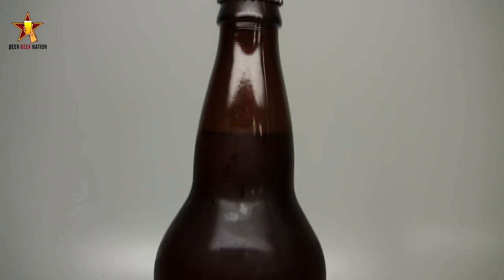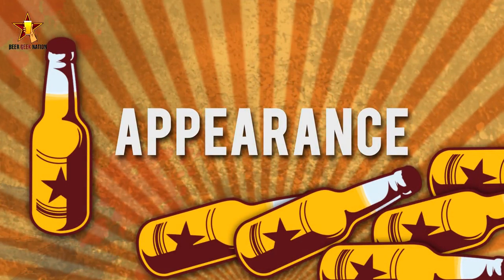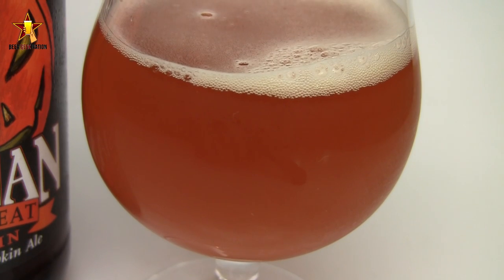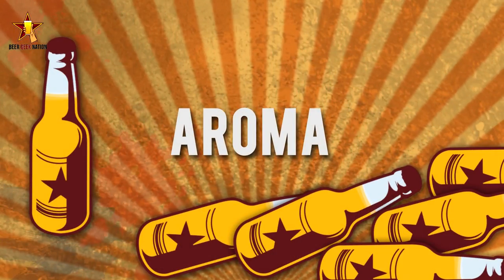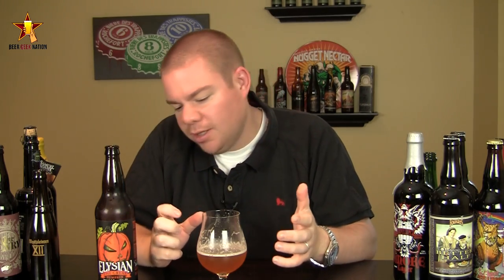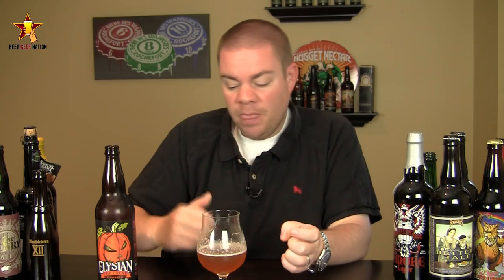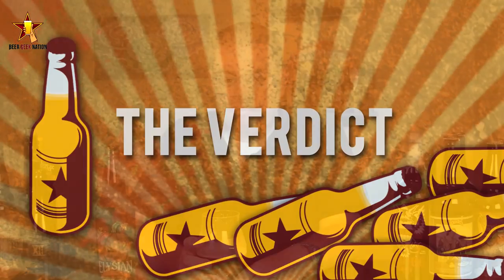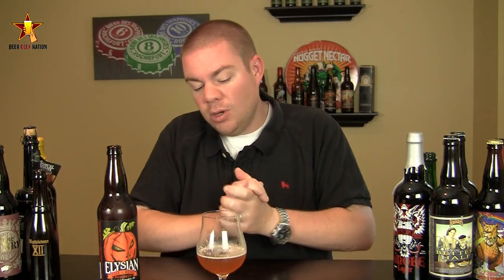Elysian The Great Pumpkin Imperial Pumpkin Ale | Beer Geek Nation Craft Beer Reviews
The Great Pumpkin Imperial Pumpkin Ale
Elysian Brerwing
8%  ABV

Brewed at our original Capitol Hill location in Seattle. silver medalist at the 2007 Great American Beer Festival in the Fruit and Vegetable category, the world's first Imperial pumpkin ale. Brewed with pale, Munich, Cara-Hell, Cara-Vienne, Cara-Munich and Crisp 45° L Crystal malts. Roasted pumpkin seeds in the mash, and extra pumpkin added in the mash, kettle and fermenter. Spiced with cinnamon, nutmeg, cloves and allspice.